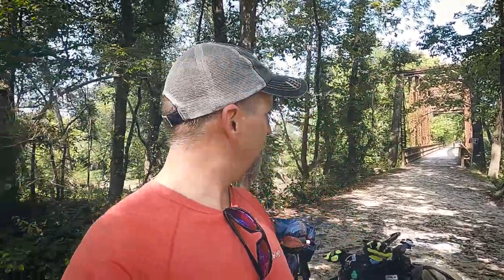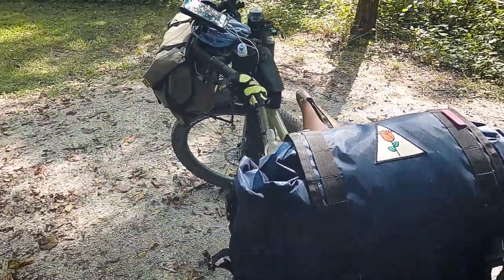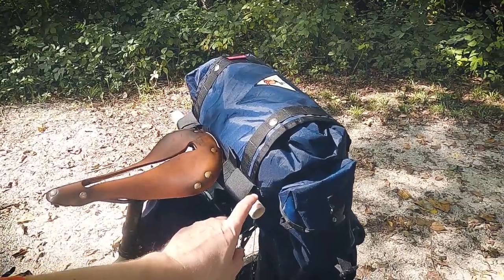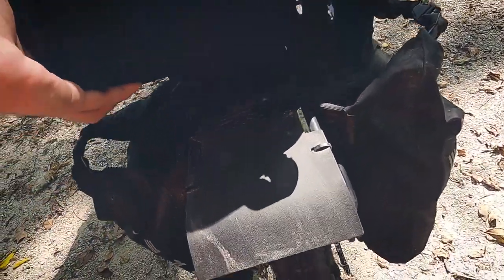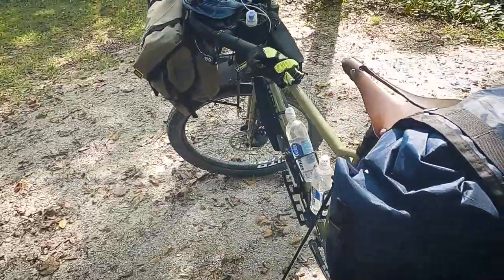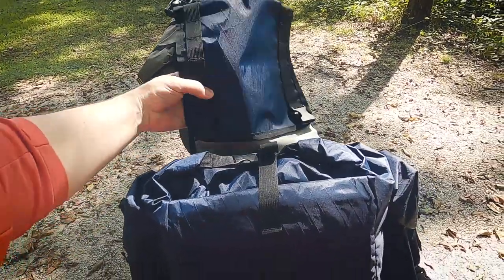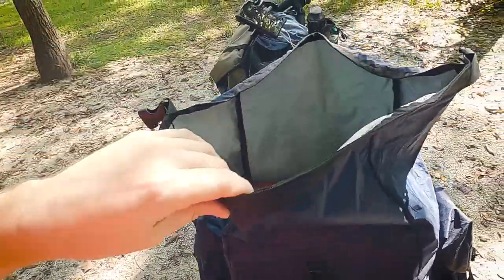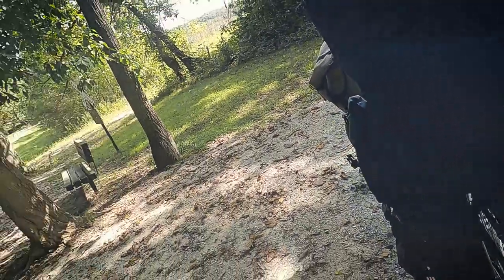Fabio's Chest Bikepacking Bag on Surly ECR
It's been 6 long months or so to receive, but worth the wait.  Fabio's Chest Bikepacking Bag from Ultraromance is a great bag.  Manufactured by the folks at Swift Industries out west, this bag is a really good design.  If you have interest, be prepared to wait, but go check out ronsbikes.com to get an order placed.

Phone Holder
Brooks Proofide
Brooks Saddle
Bike Pump
Portable Stove
Affordable Tent
Bar Ends
Cook Kit
Cycling Socks
Gorilla Clip
Cycling Shorts
Battery Pack
Bigger Battery Pack
Cycle Touring Tires
Frame Pack
Cycling Camera